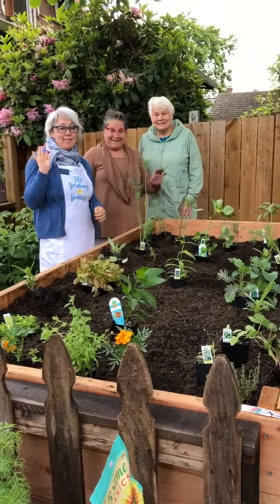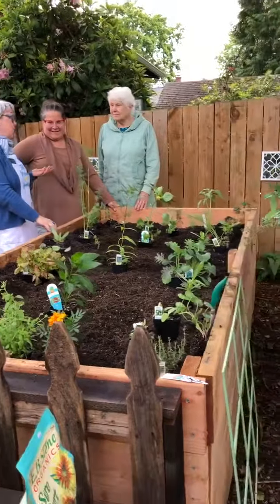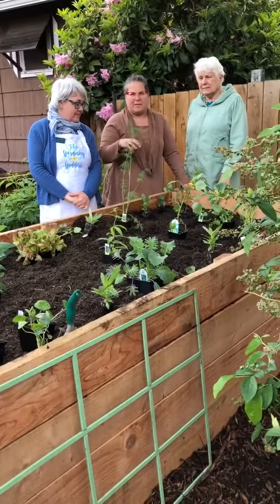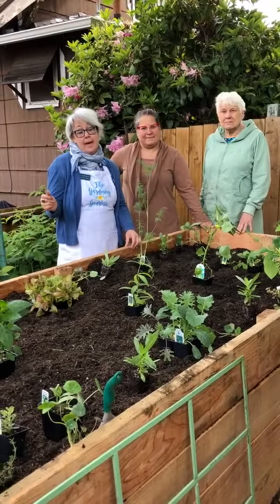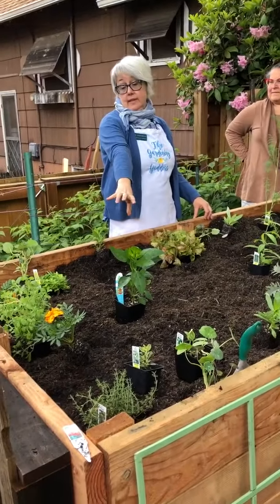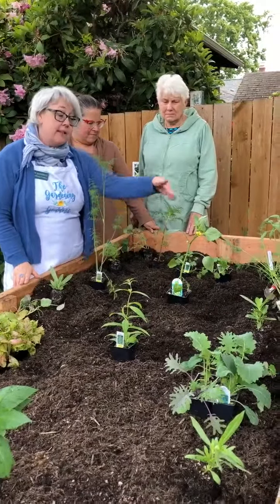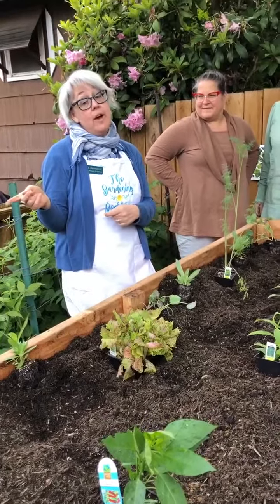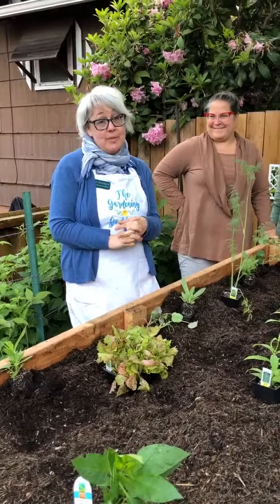The Gardening Goddess: Planning the Warm Season Vegetable Garden in the PNW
In this helpful hands-on how-to video The Gardening Goddess demonstrates for us how to plant winter squash and pumpkins for best success in the Portland metro area and PNW climates.